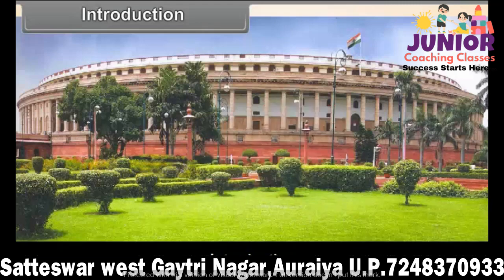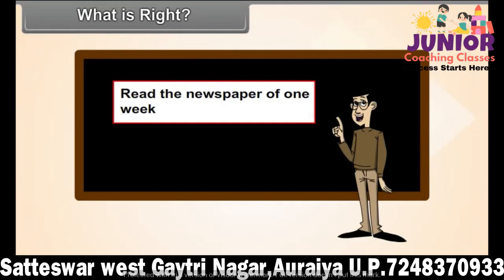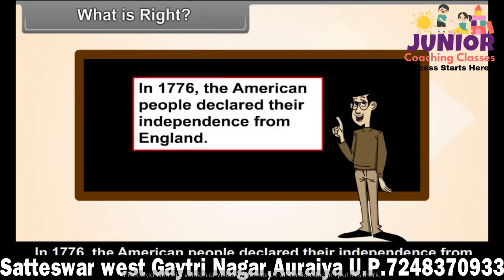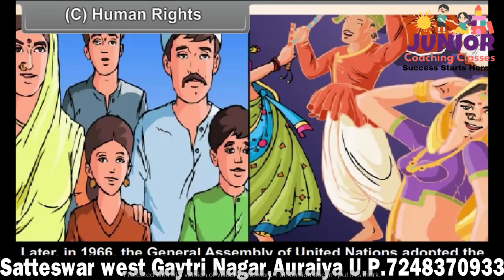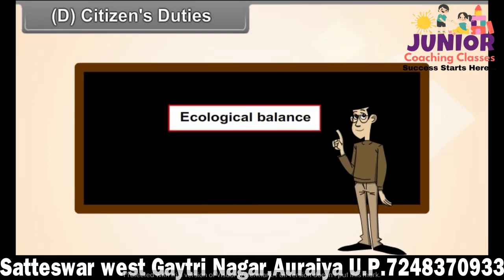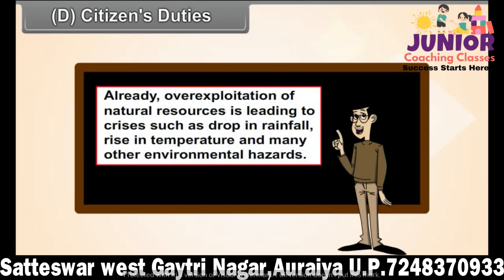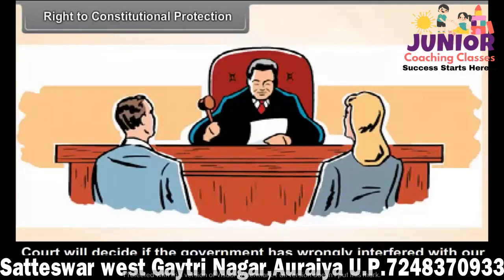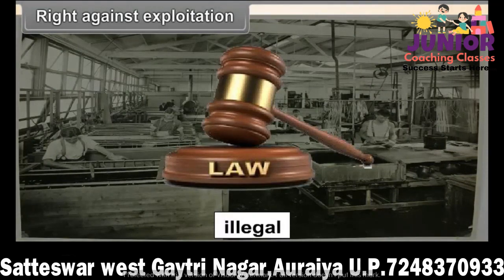Lecture-33 || Class VIII Social Science || Social Justice and the Marginalised || Jr. Coaching Class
In this channel , we bring you free animated lessons on various subjects for students from 1st to 8th grade. Whether you're studying Science, Social Science, Maths, or English, this is the perfect place to enhance your knowledge. Don't miss out on this opportunity for free educational resources!